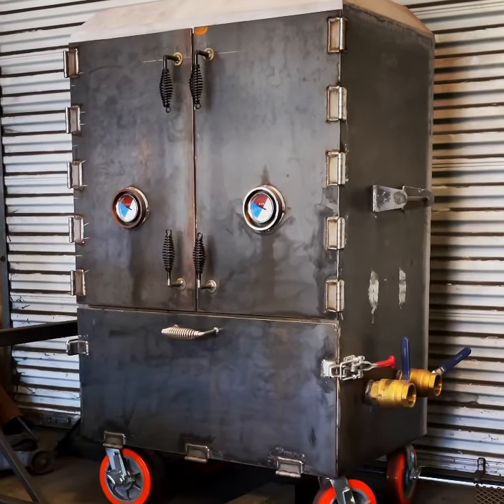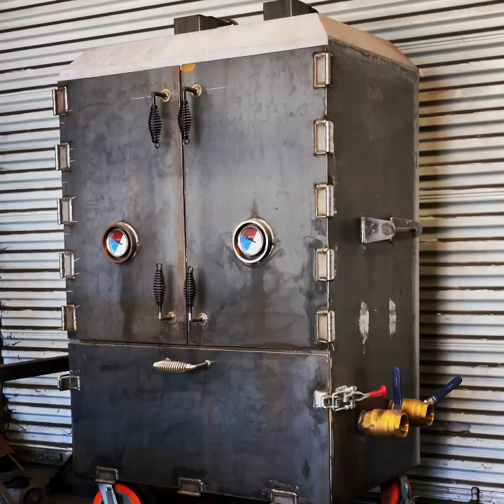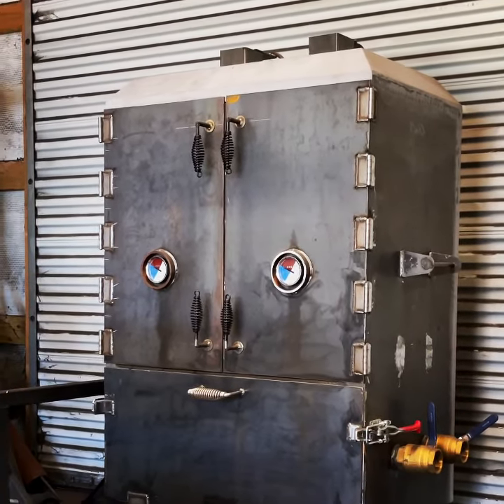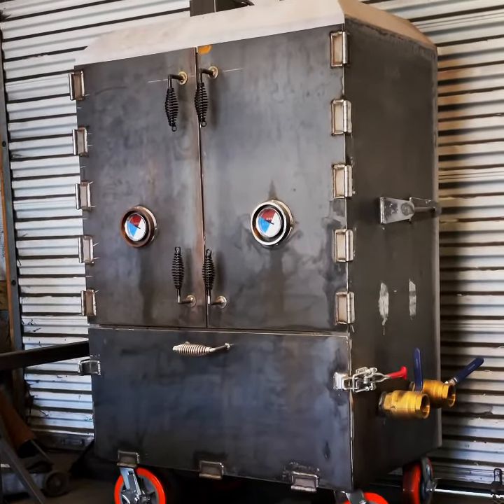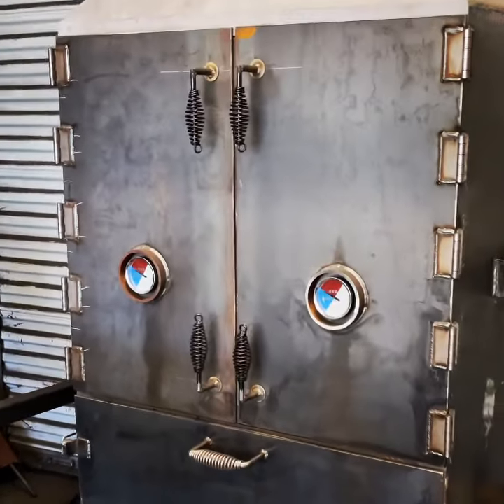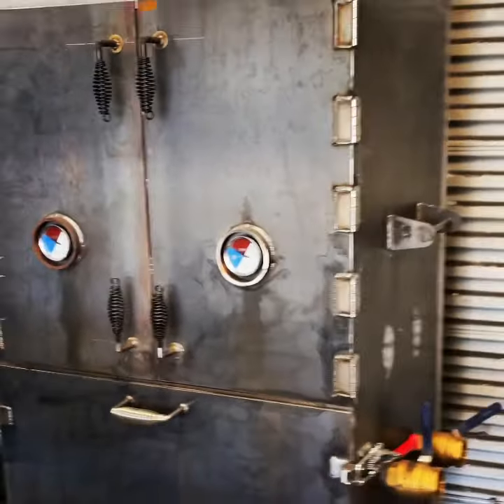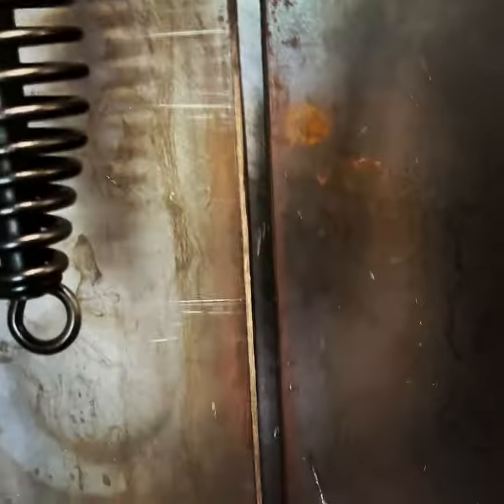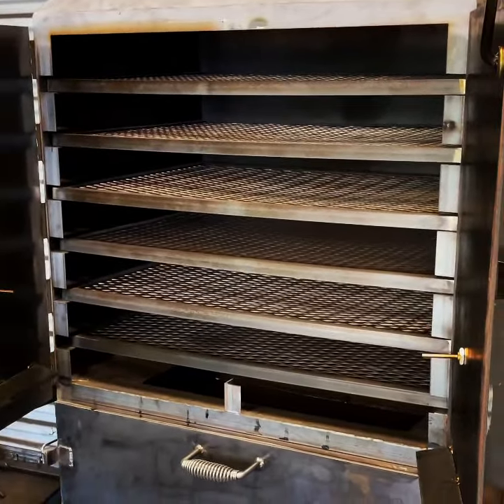36" Vault series with insulated Firebox.